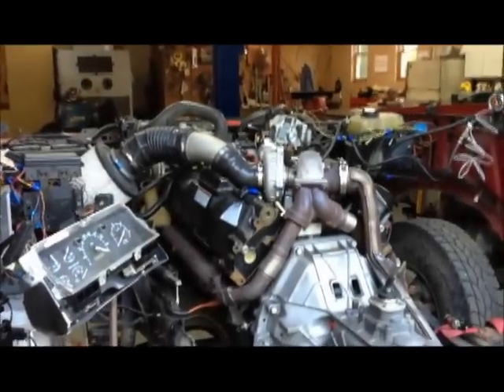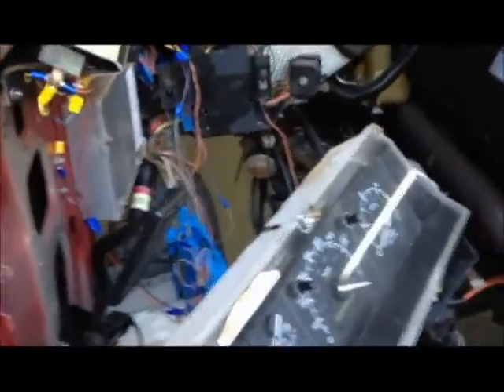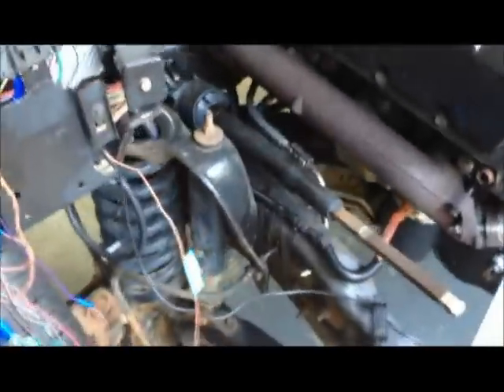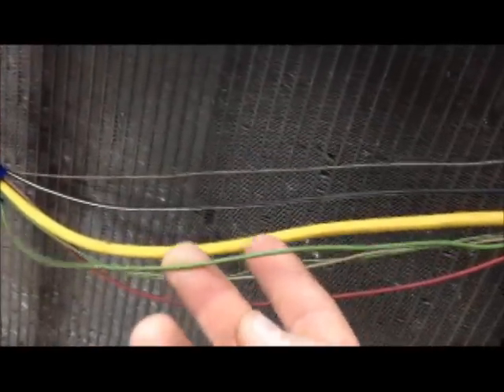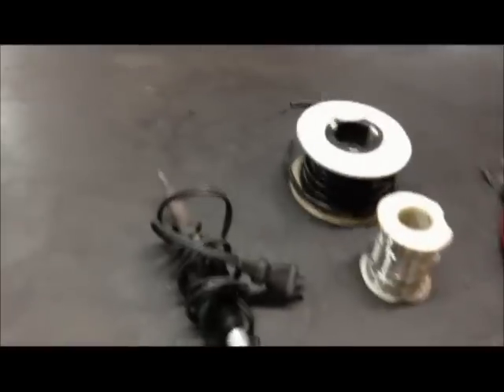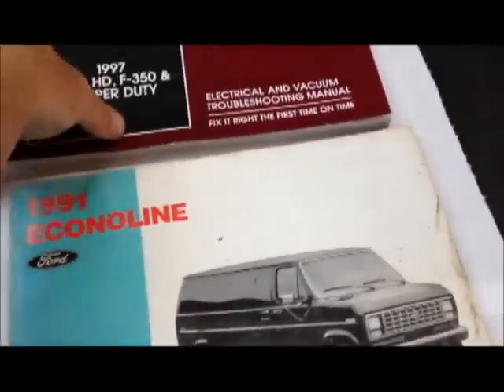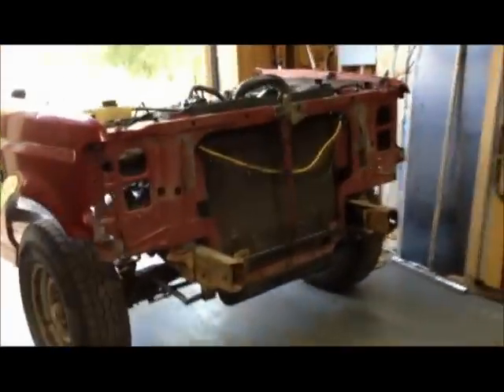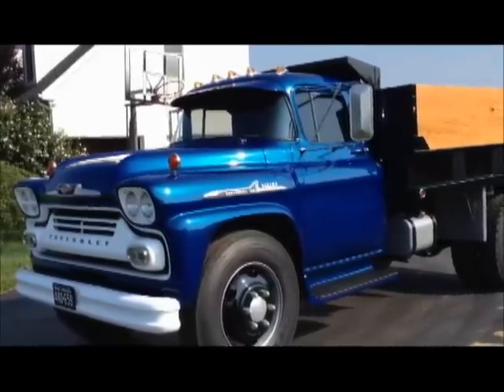97 Powerstroke Engine Swap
Finished up the prep work to move the 97 Powerstroke into the 58 Chevy truck and wanted to document a couple things before removing the engine from its original chassis.